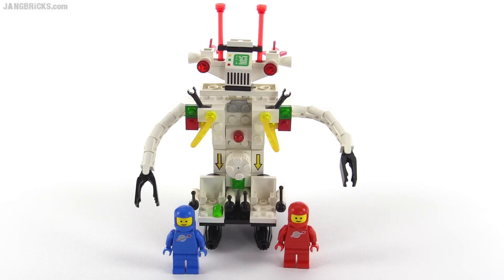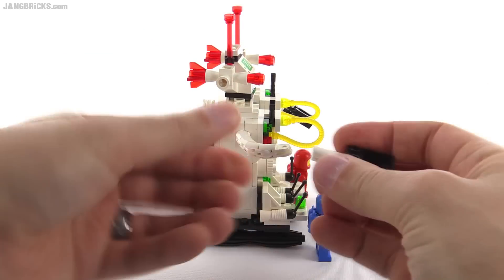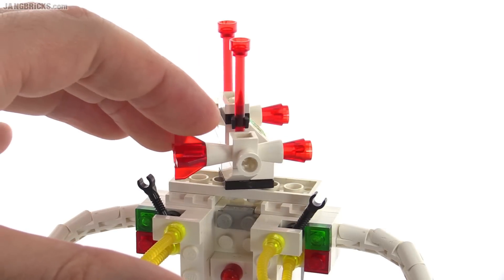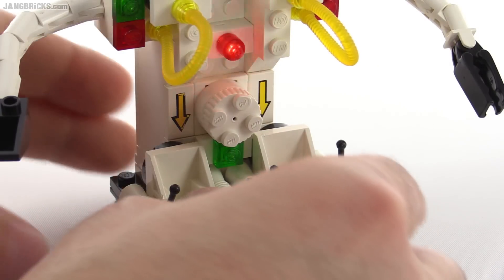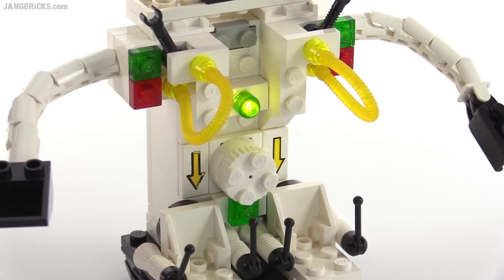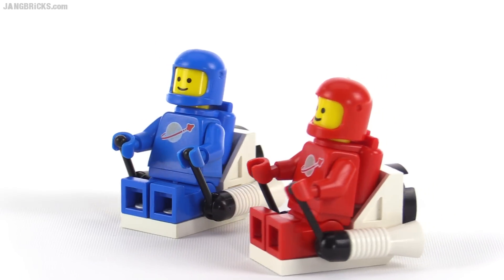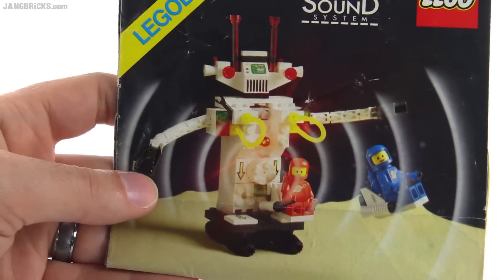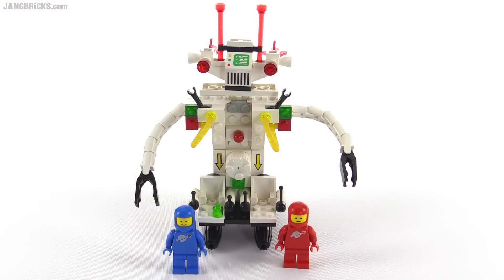LEGO Classic Space Sonic Robot from 1986! set 6750